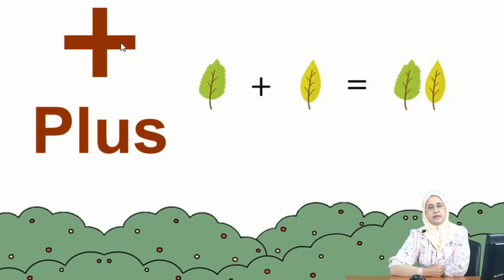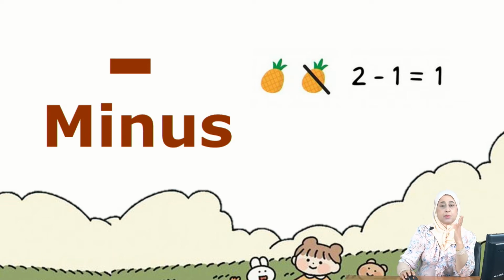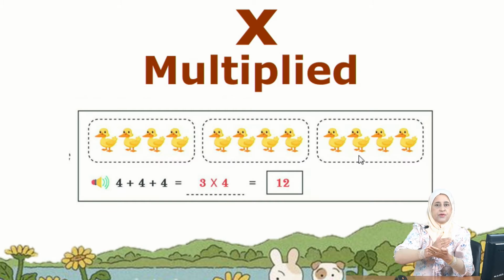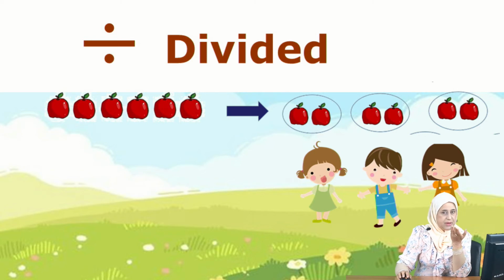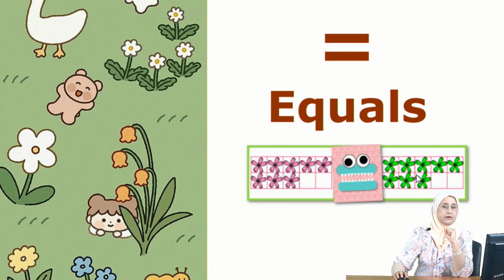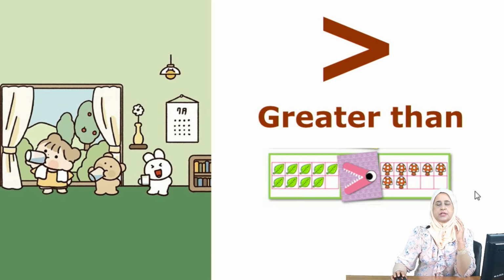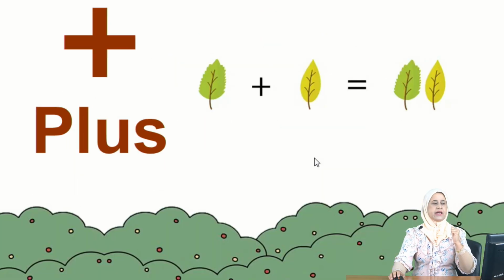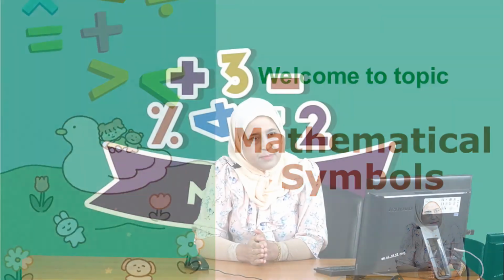Mathematical Symbols : Anuban Uttaradit Official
Mathematical Symbols  ทำการสอนโดย  Teacher Kanittha Kul ควบคุมผลิตโดย คุณครูฐิติภากร คำมงคล / จัดทำโดย นายมานนท์ โพธิ์คง / อำนวยการผลิตสื่อโดย ท่านผู้อำนวยการฯ ศักดิ์สิทธิ สิงห์ทอง